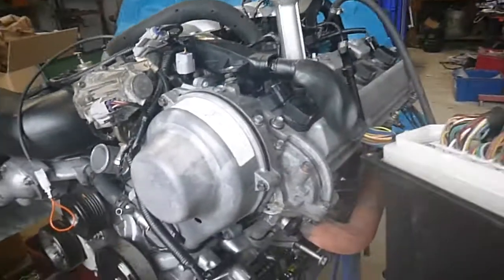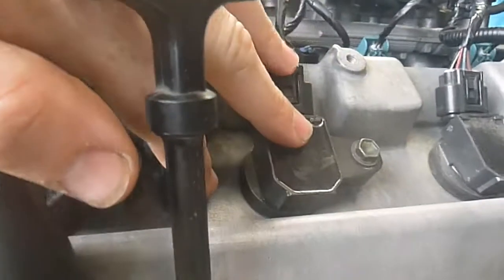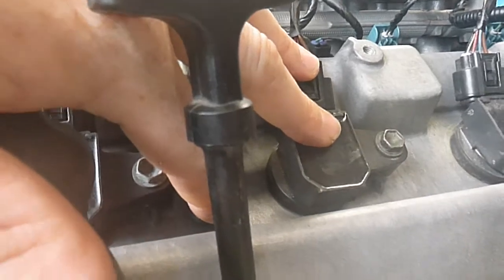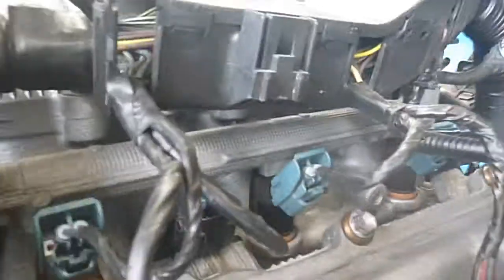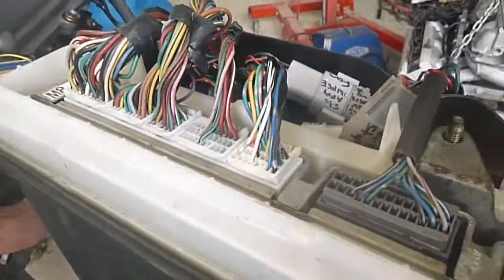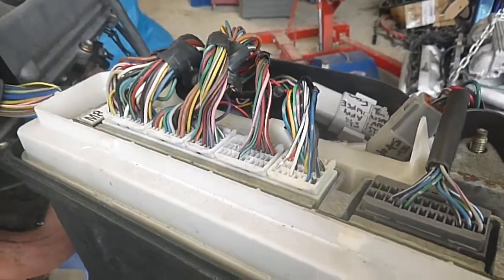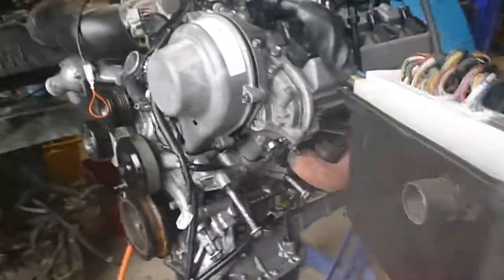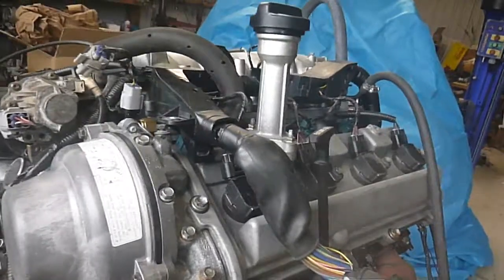3uz onto 1uz management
Proof of a 3uz running on 1uz management.  This one is 170 series crown ECU which have the same coils as the 3uz making it easy to swap the looms.  1uz Throttle body has been swapped over.  When using early 1uz loom the coils plugs need to be swapped.  be careful to confirm pinout of coils as the centre pins get swapped around too.  Make sure you use the matching air flow meter for the ECU.